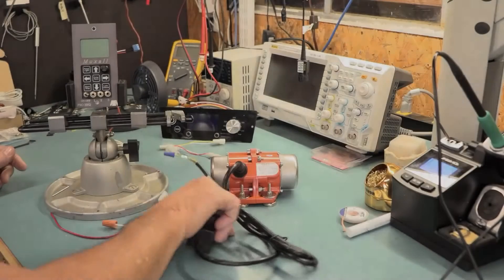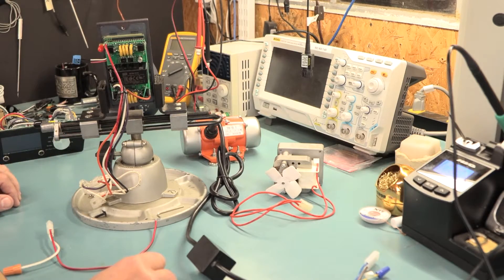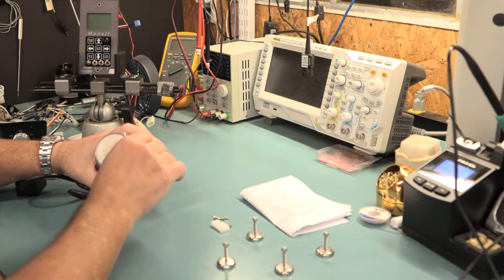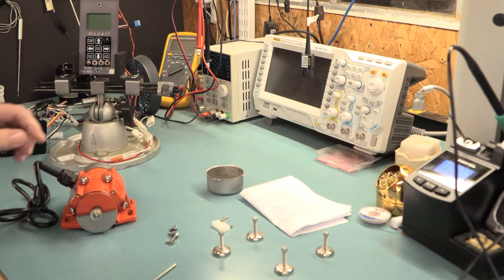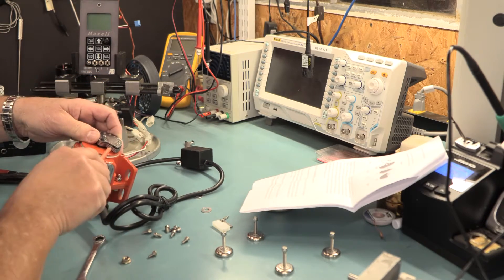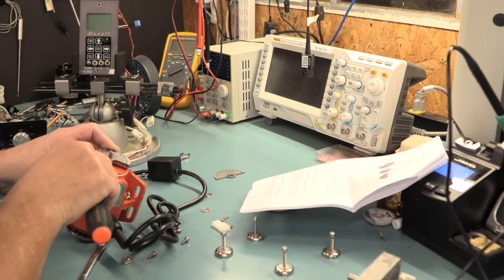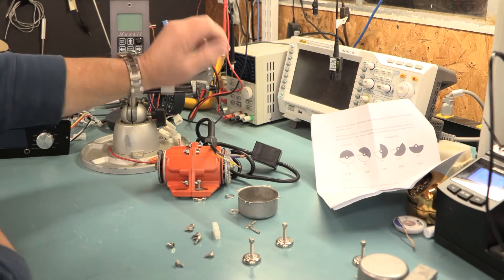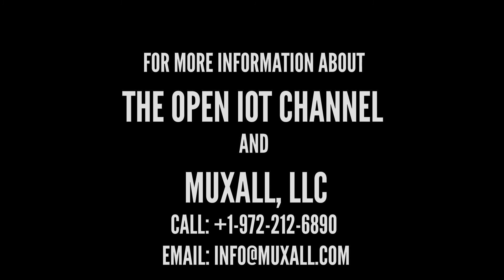IoT#161 - Pellet Hopper Vibrator Kit Buying and Assembling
In this video, we look at buying and assembling the Pellet Hopper Vibrator Kit from shop.muxall.com.